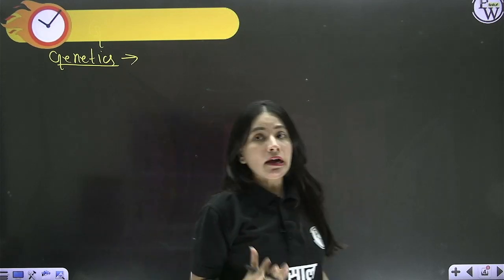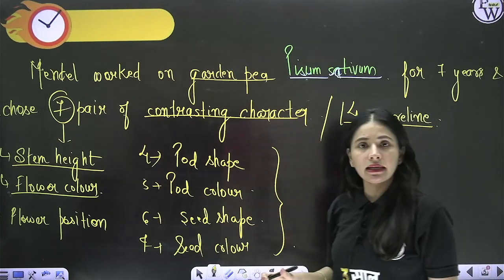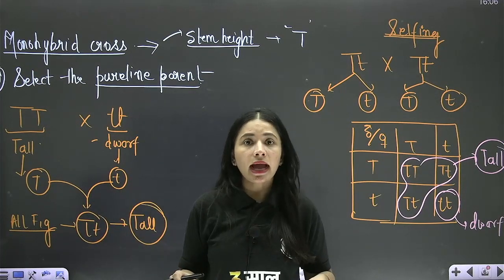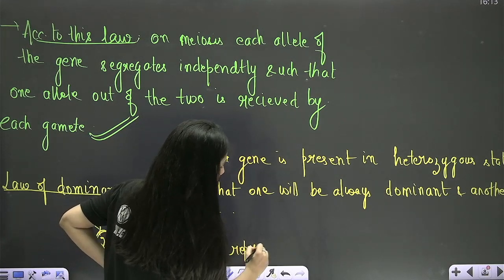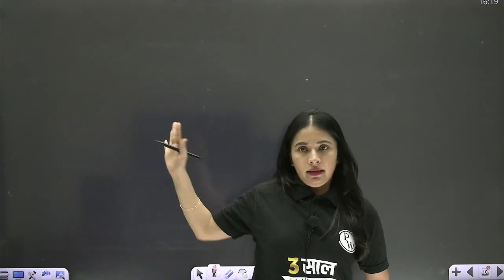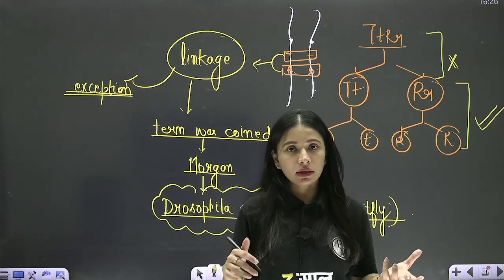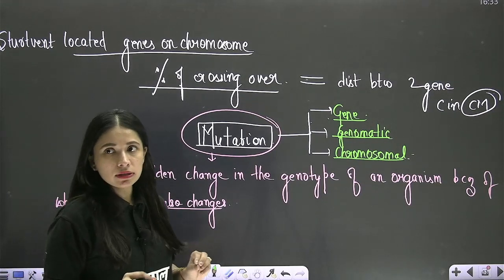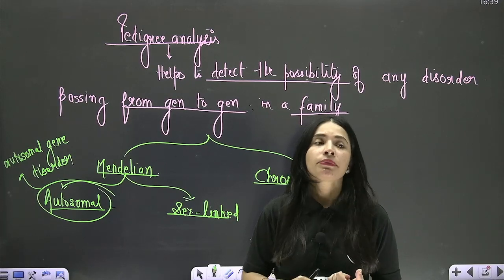PRINCIPLES OF INHERITANCE AND VARIATION in 50 Minutes | Complete Revision | Botany | Class 12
Welcome to an immersive and time-efficient journey through the captivating world of Principles of Inheritance and Variation in Botany! Whether you're a Class 12 student preparing for exams or simply curious about the intricate mechanisms governing inheritance, this video is your ultimate guide to mastering the topic in just 50 minutes!

Triumph Ultimate Recap Batch is for all the students of Class 12th situated in the Gulf region (Saudi Arabia, Kuwait, United Arab Emirates [UAE], Qatar, Bahrain, and Oman). This FREE Batch will help aspirants in solidifying their CBSE Boards, JEE exam preparation.